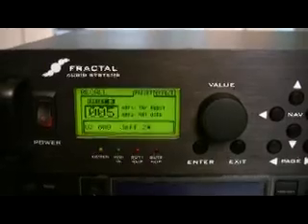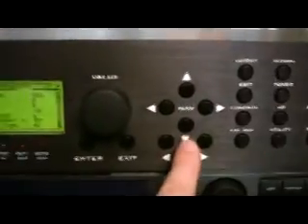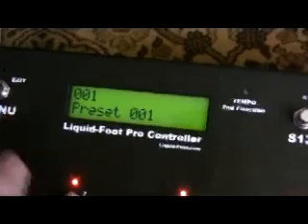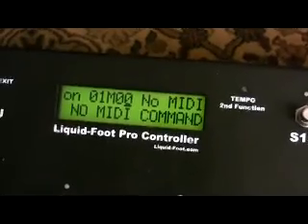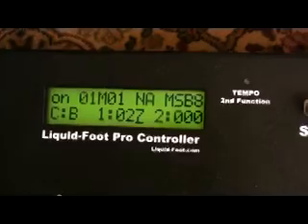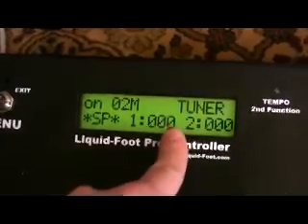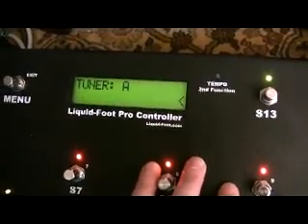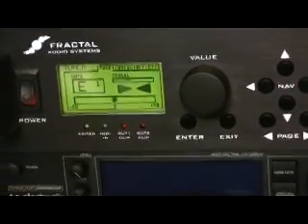LiquidFoot Tuner AXEFX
How to setup the Liquid-Foot Pro to display Tuner information from an AXE-FX